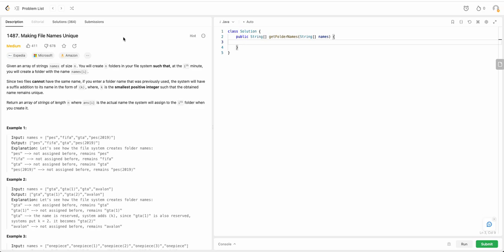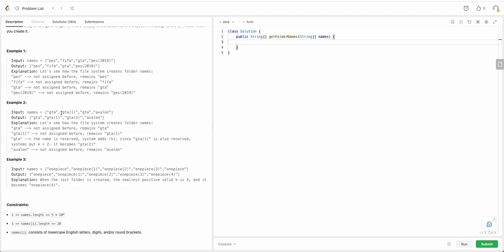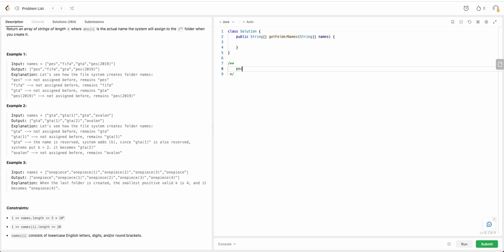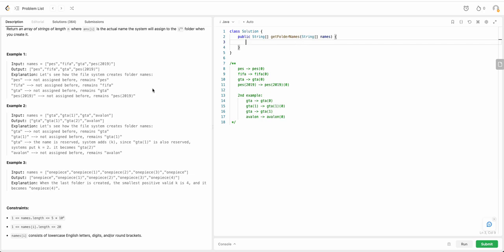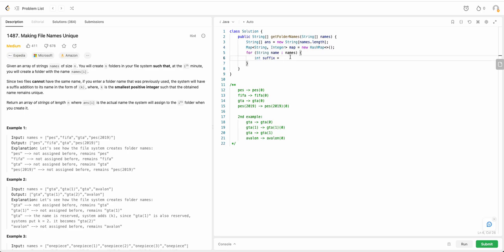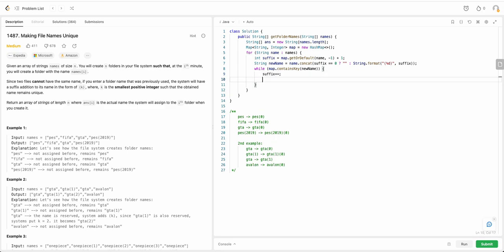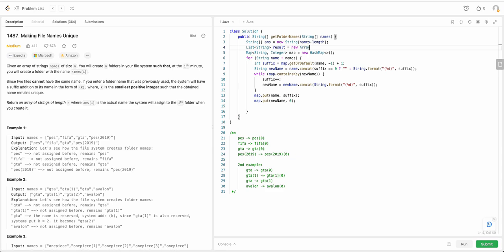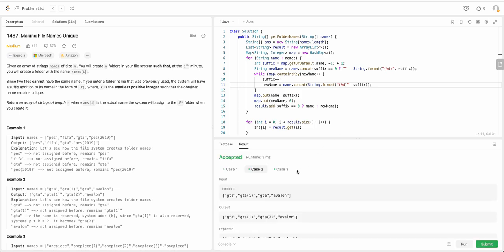[Daily Leetcode Problem] Leetcode 1487: Making File Names Unique